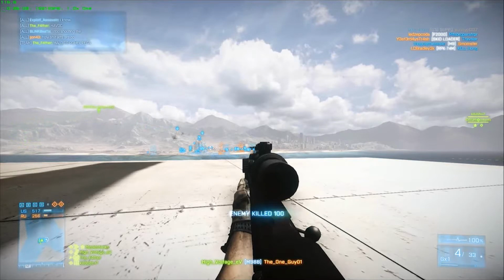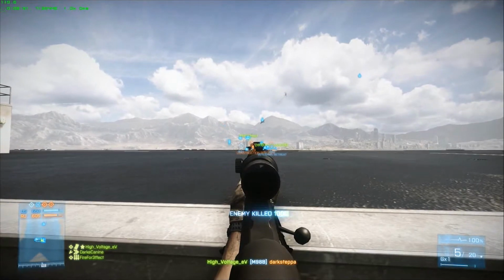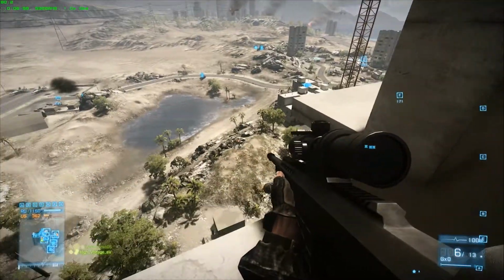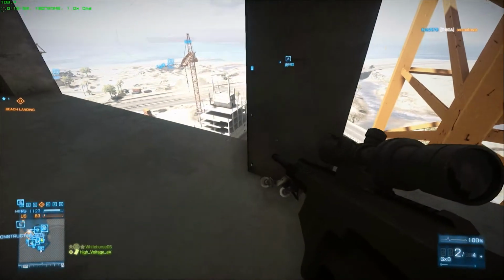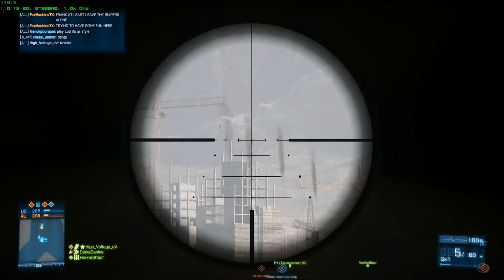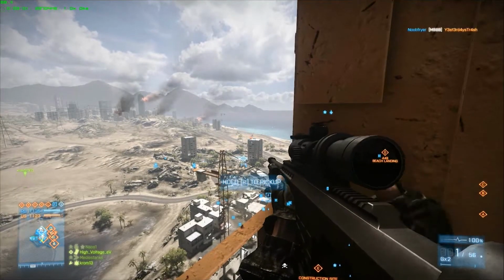BF3 - M98B Long Distance Sniping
A video of some long distance sniping on Gulf of Oman.  I am using the M98B.  Enjoy!